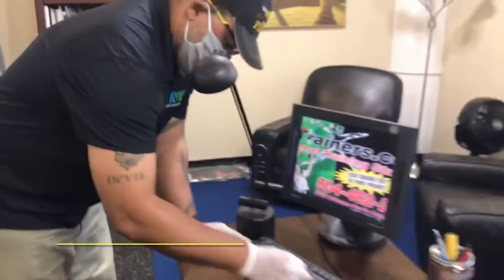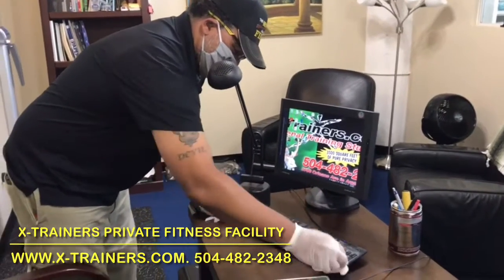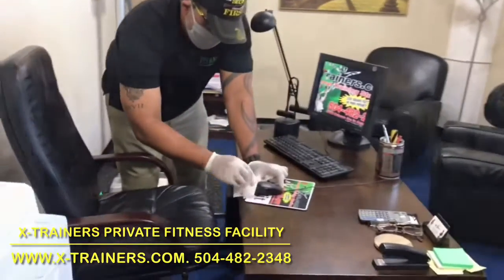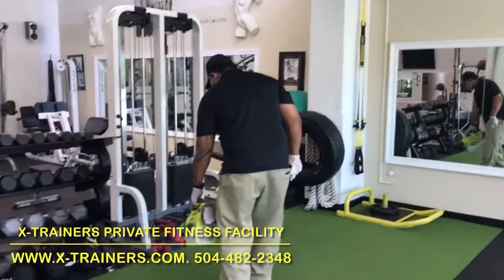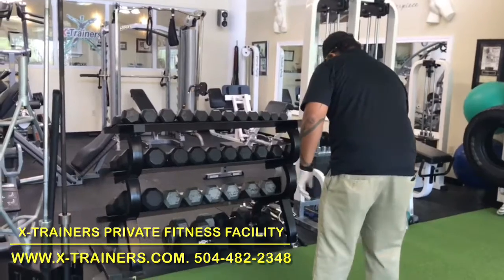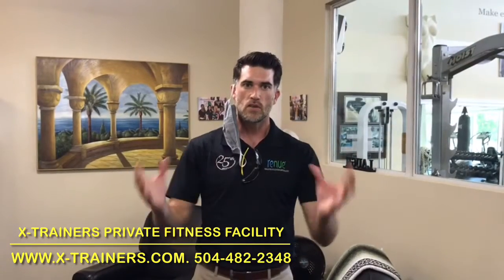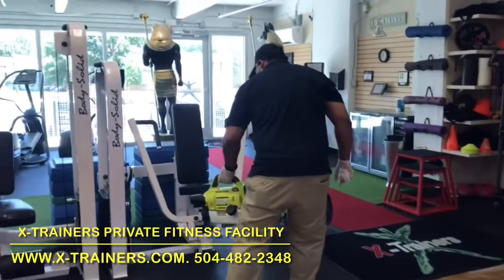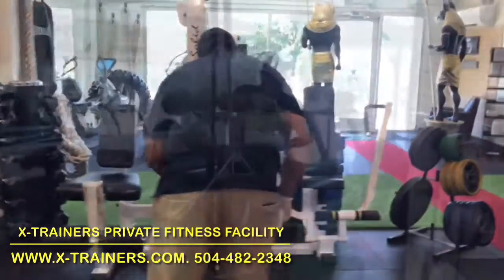Deep Cleaning X-Trainers Fitness Facility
WE ARE OPEN! Train on your own, OR Join with your existing trainer. Either way, LET’S MOVE!

TRAINING WITH A TRAINER:
(Monday/WednesdayFridays)
Our facility is 3000 sf, and we are STILL only booking ONE personal training client session per hour while time frames last.

TRAINING ON YOUR OWN:
Tuesday/Thursday/Saturdays
At X-Trainers we only allow 8-12 members MAX per 2 hour time period in our 3000 sf facility. This is our norm and won’t change.

Private — Efficient — Effective

Prime-times will sell out first. So join now before they’re gone.

-Follow this link to Avoid ALL initiation fees by joining on-line for 12 months.

Lock in your time now!

Please Like and Follow our channel